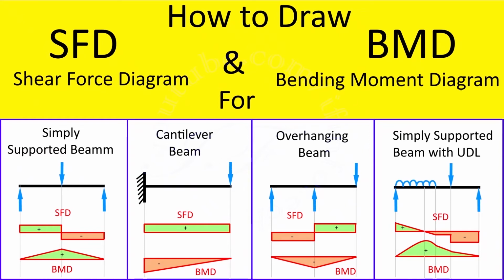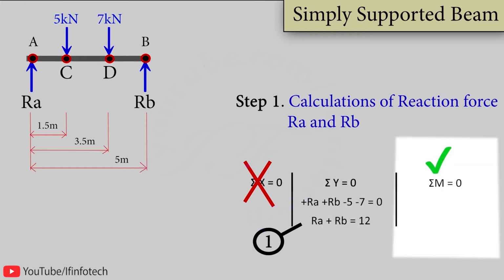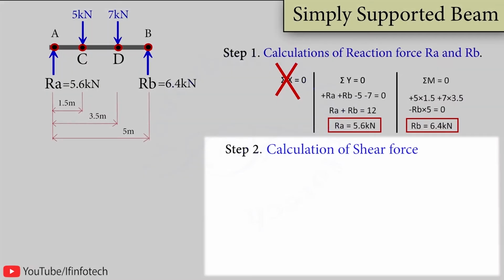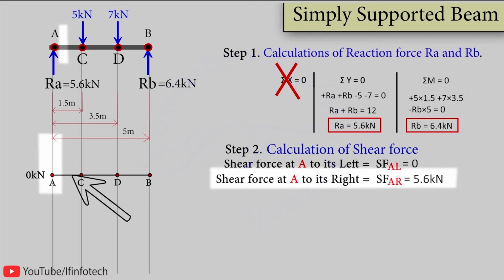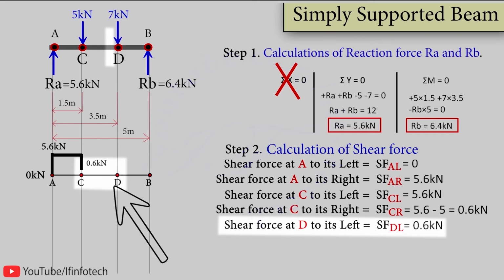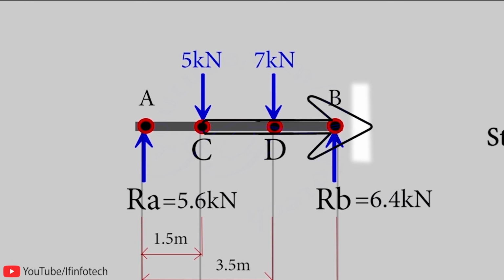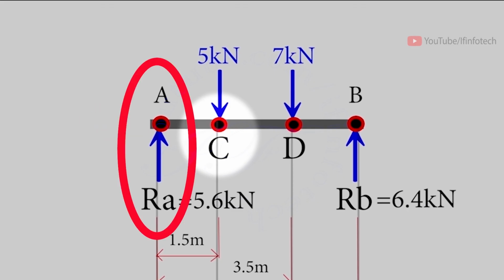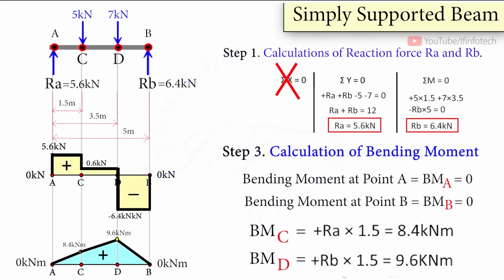Simply Supported Beam: Shear Force and Bending Moment Diagram [SFD BMD Problem 1] By Shubham Kola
In this video we are Going to Learn about How to solve problems on Shear Force diagram [SFD] and Bending Moment Diagram [BMD] for Simply Supported Beam with two Point Loads. In this problem Two loads is acting downward because of that the reaction offered by the supports will be in upward direction. So at point A there will be Ra i.e. reaction at point A, & at point B it will be Rb i.e. reaction at point B.

This problem we are going to solve it, in 3 simple steps.
1. Calculate the values of support Reaction.
2. Calculation of Shear force
3. Calculation of Bending Moment

Note: In shear force diagram, whatever the Portion drawn above the reference line, I will show this by positive sign. And the Portion drawn below the reference line, I will show this by negative sign. So here I have completed shear force diagram
Note: In bending moment diagram, whatever the Portion drawn above the reference line, I will show this by positive sign. And the Portion drawn below the reference line, I will show this by negative sign.

You can also watch separate videos for Shear Force and Bending Moment Problems on 4 types of beams -